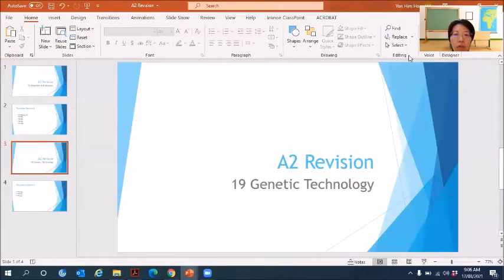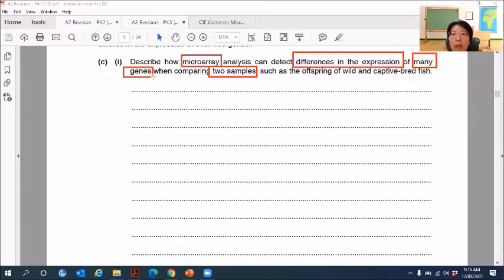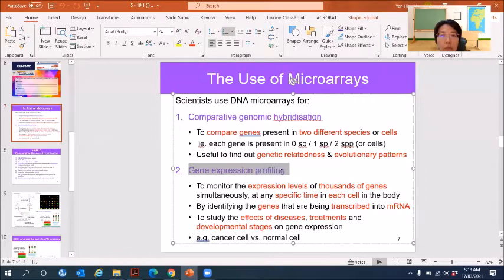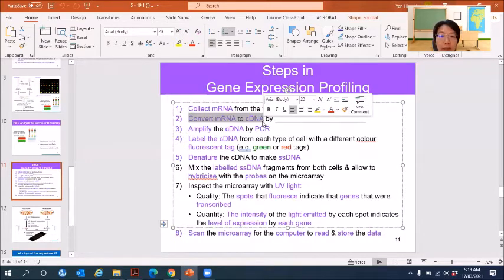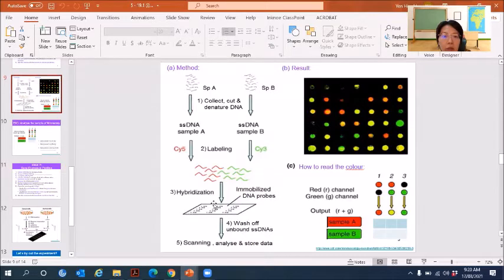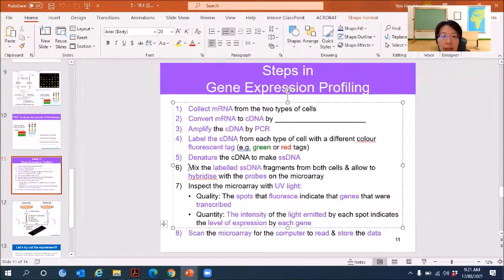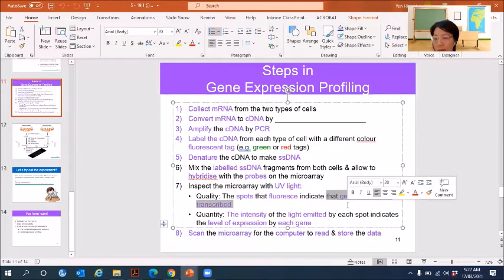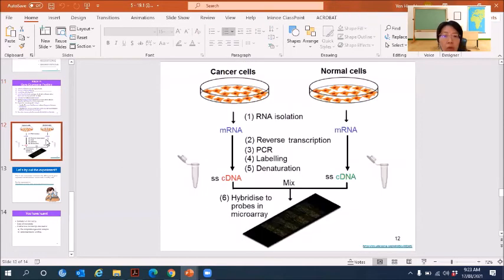Microarrays | A Levels Biology | Key Success in Scoring A* | #19.2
The video is a revision of Cambridge A Levels Biology (9700) Chapter 19 (Genetic Technology). The procedure of gene expression profiling using microarrays are described using a past year question as an example.